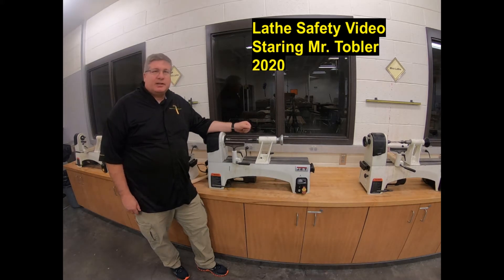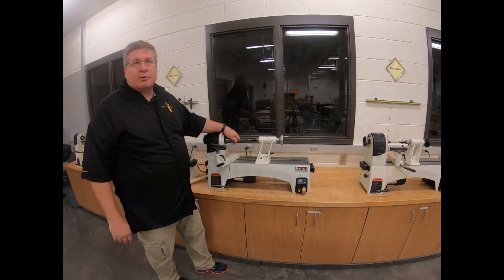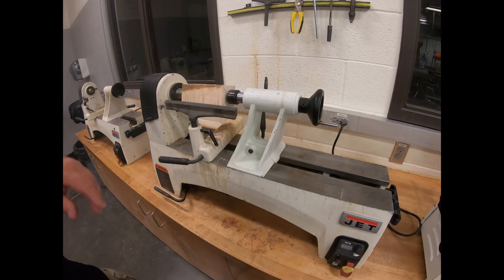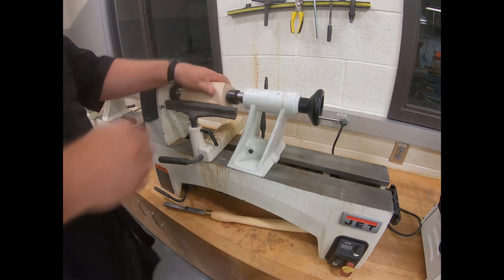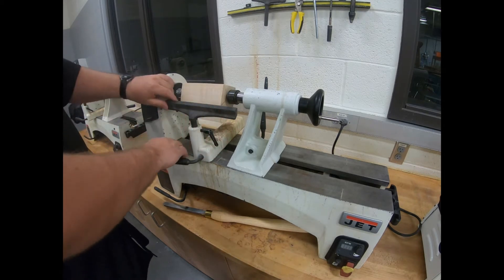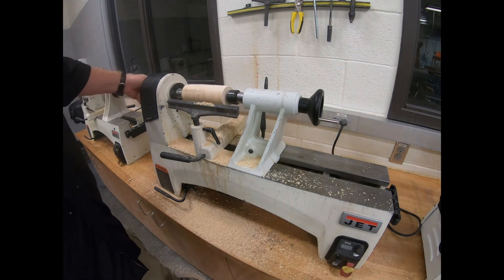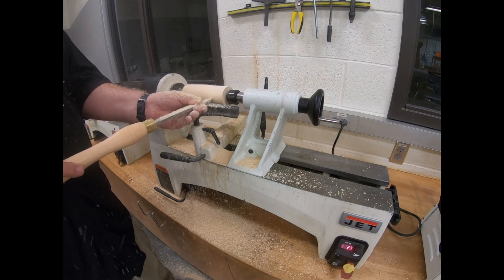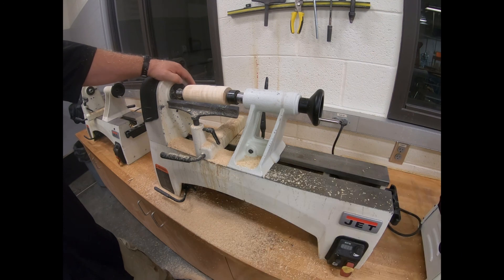Lathe Safety Video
HJH Safety Series Staring Mr. Tobler:
The things you need to know to safely use the Lathe.
2020